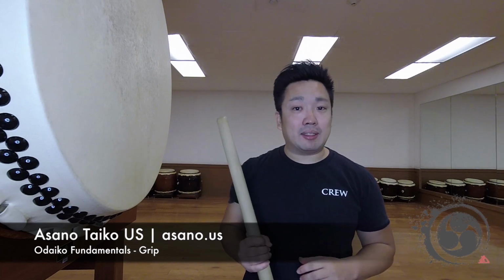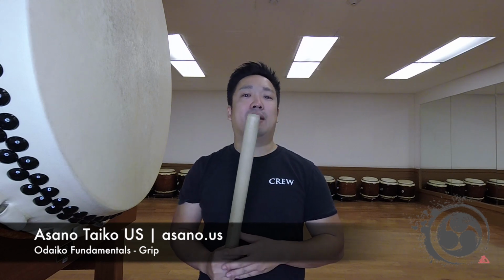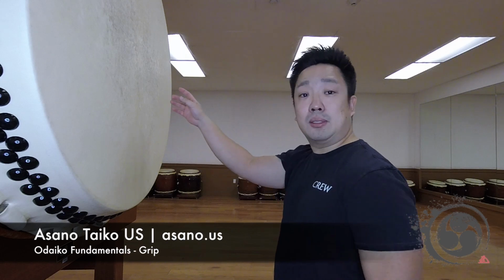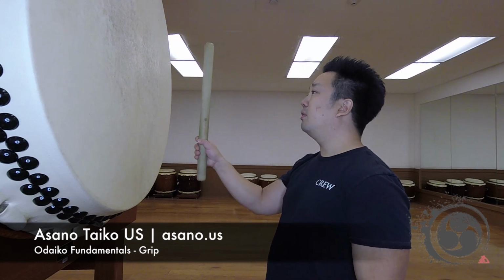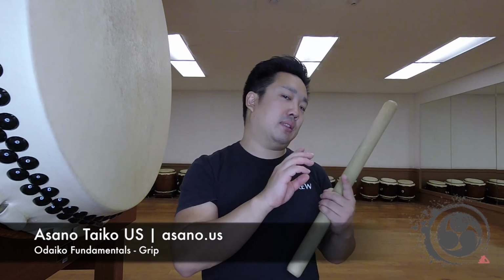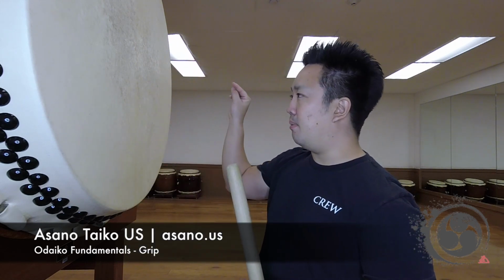Odaiko Fundamentals with Isaku | Ep.1 Grip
In this video Los Angeles Taiko Institute instructor Isaku Kageyama demonstrates various grips for playing Odaiko.  If you're looking for tips on how to improve your Odaiko playing, watch this short tutorial video.

About Asano Taiko:
Asano Taiko, located in Matto, Ishikawa Prefecture, is on of the major taiko manufacturers in Japan. Ever since its foundation in 1609, the company has been making a wide range of taiko drums, with all processes from the felling of the trees to the finishing touches done by hand.

Asano Taiko was founded by taiko maker Saemongoro Asano in 1609 and has a mind-boggling history of 400 years in the trade. Saemongoro was summoned from Harima (today's Hyogo Prefecture) by the Kaga clan and founded Asano Taiko in Fukutomi, Ishikawa Village (today's Fukudome in Hakusan City).

As well as manufacturing taiko drums, Asano Taiko has been promoting taiko culture by establishing such facilities as the "Taiko no Sato Shiryokan" museum, which exhibits percussion instruments from around the world, the taiko practice hall "Shinkyokan" and "Asano-EX", a space for culture and art-related events, in addition to holding taiko classes for adults and children and publishing a newsletter about taiko.

In 1998, Asano Taiko completed the world's largest taiko, the culmination of 400 years of skill and tradition. To pass on the taiko sound to the future- the sound which has excited the hearts of those to hear it from ancient times- Asano Taiko continues to make wadaiko with all their heart.

From cutting the tree and shipping the bole to finishing the body, lacquering, and tacking, the master craftsmen of Asano Taiko handcraft instruments that will meet your highest expectations.